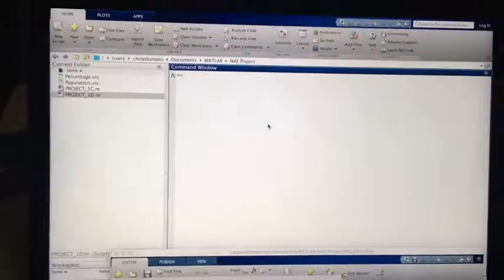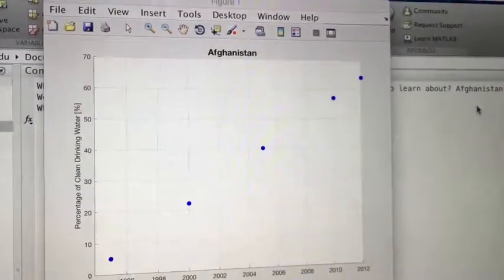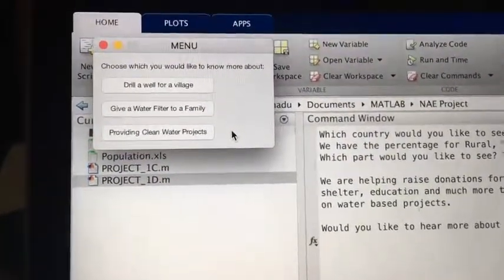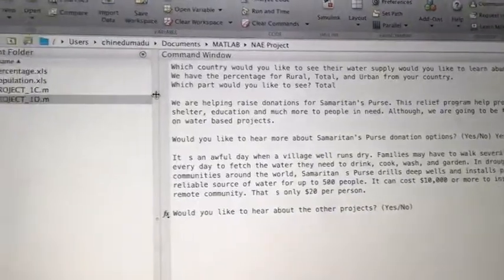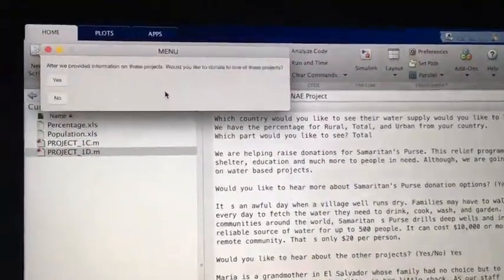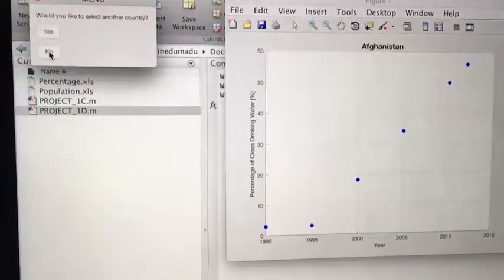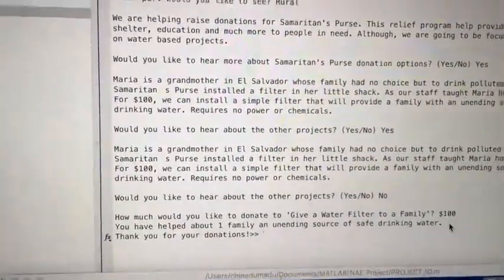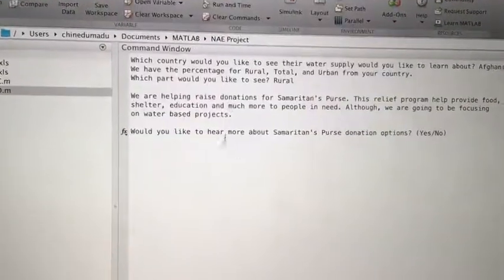NAE Project Group 41: Providing Access to Clean Water